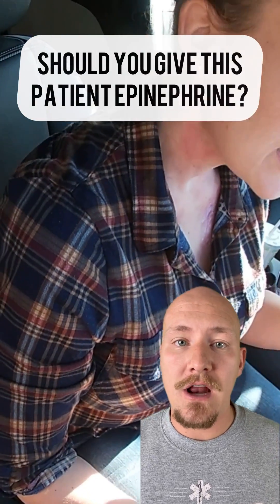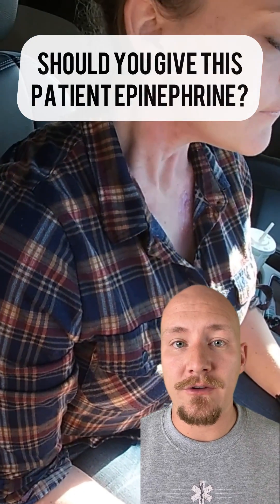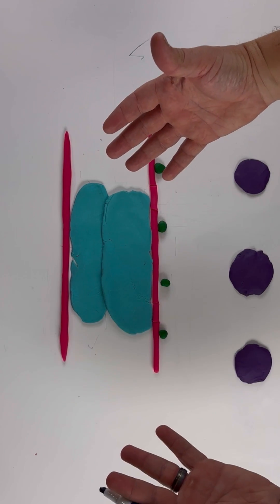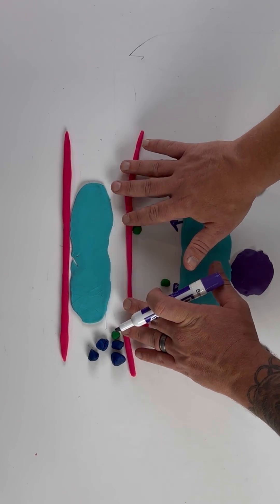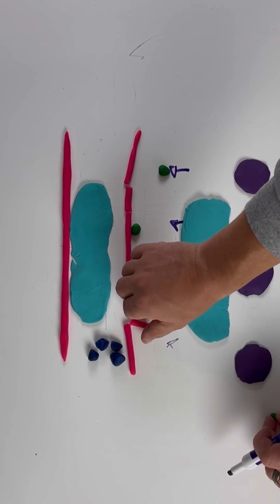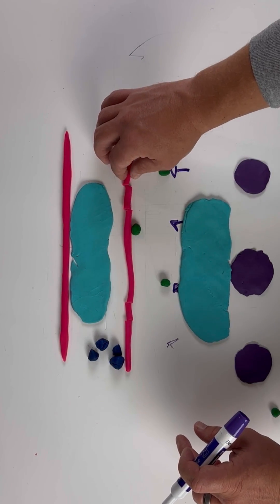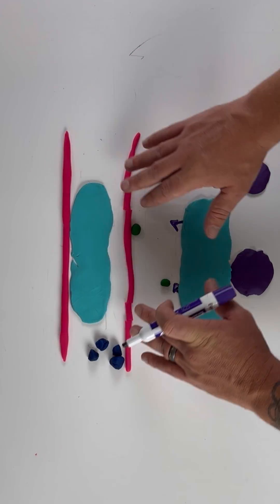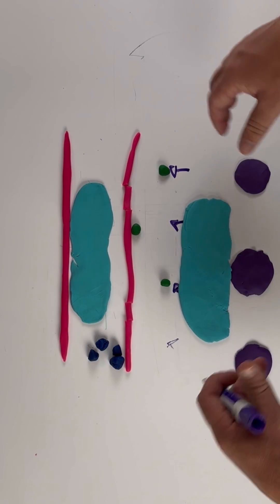Should you give epinephrine to this patient? | ANSWER